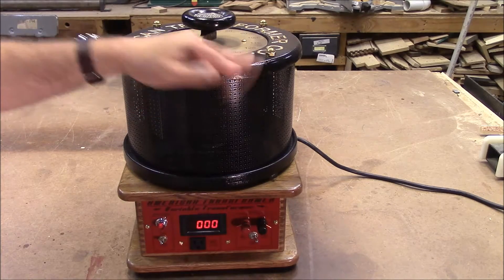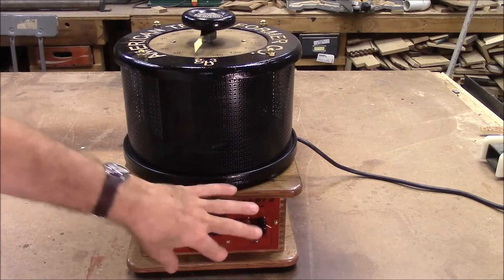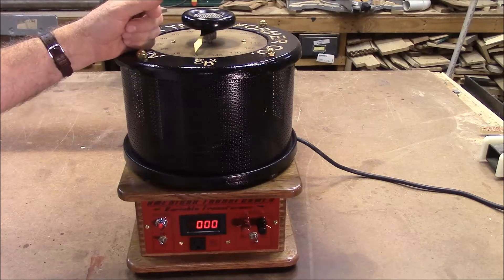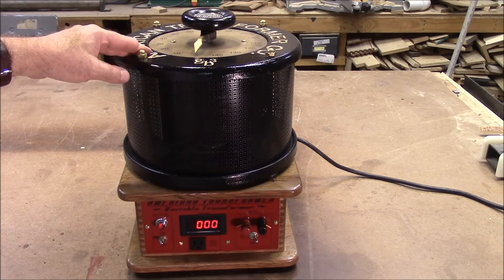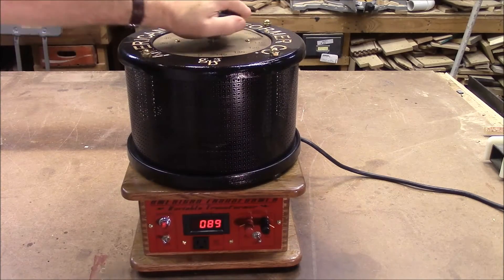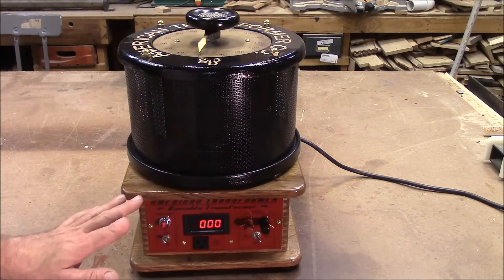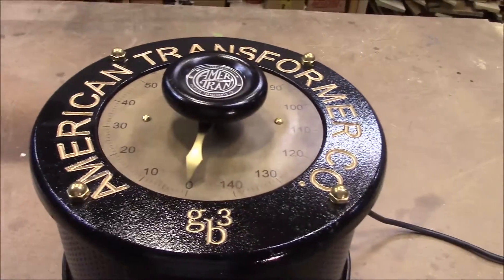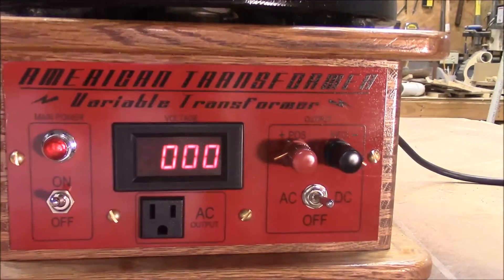Rheostat Project: Introduction of making a rheostat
Overview of new project, making a variac.